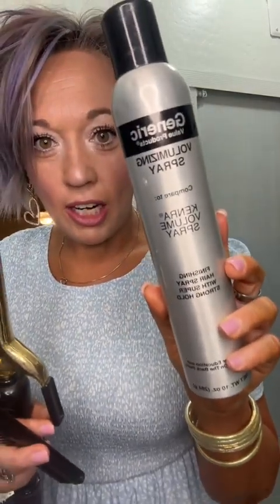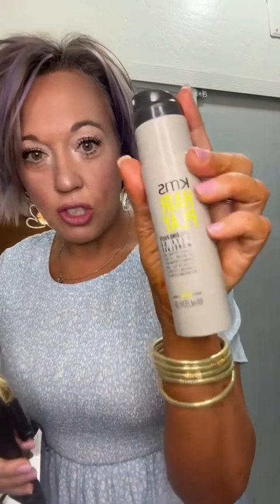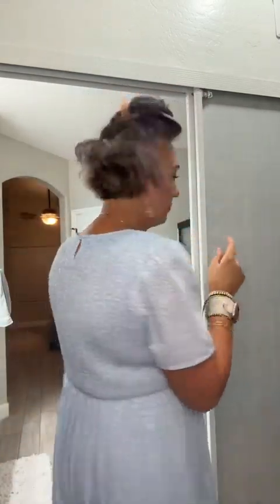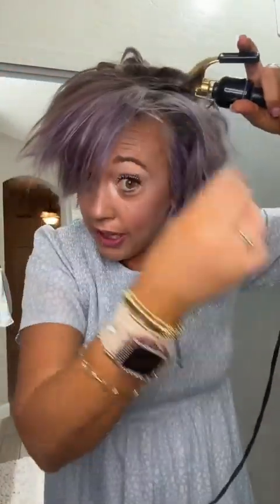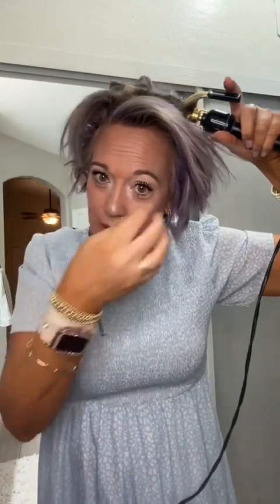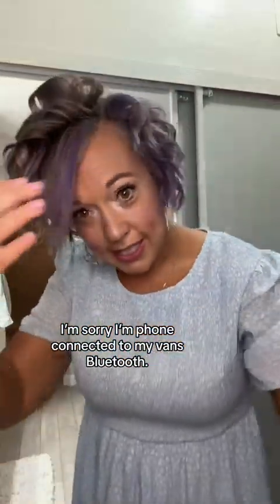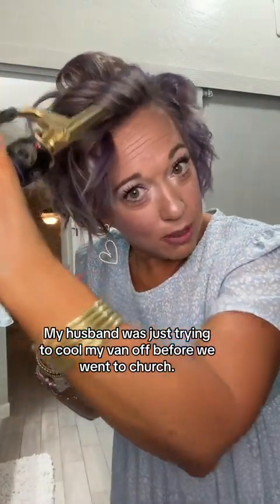Curly hair tutorial